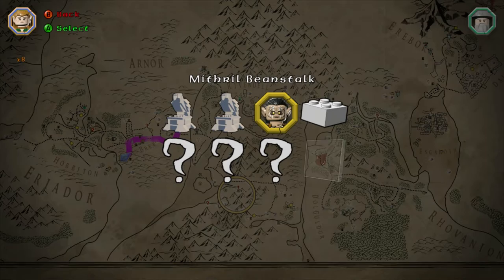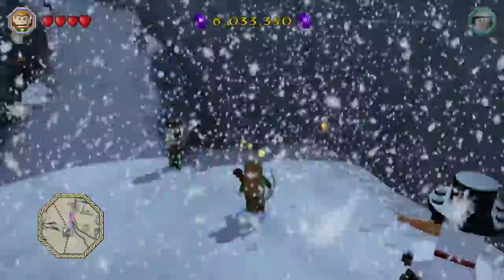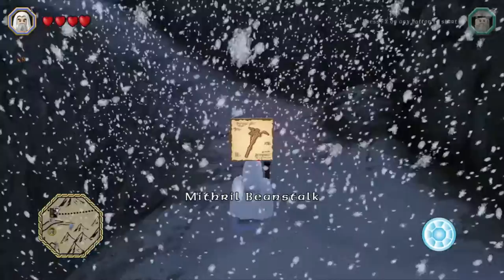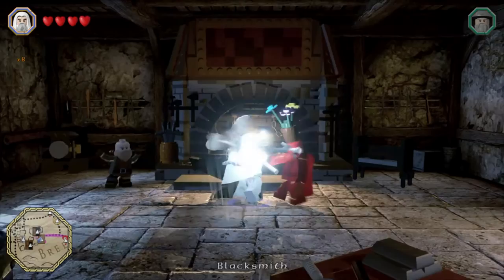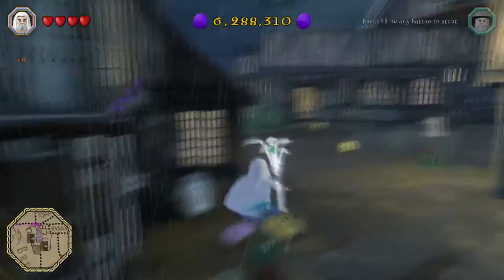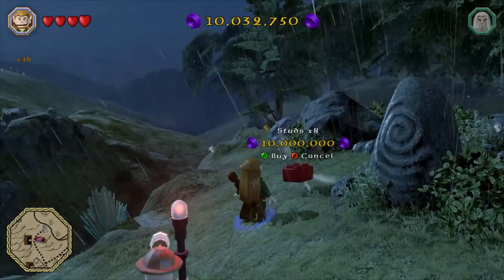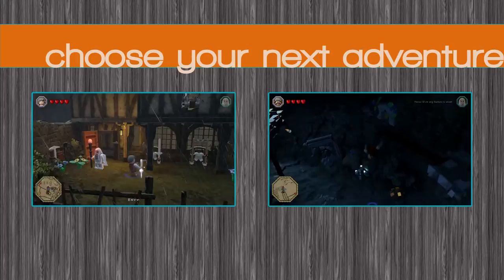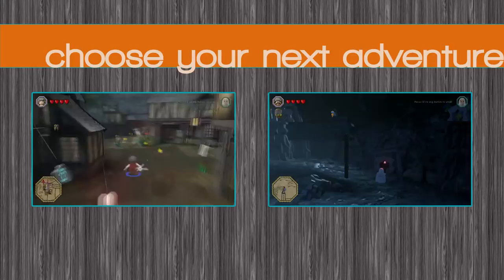Red Brick: Studs x8 - Mithril Beanstalk - Entire Quest Chain - Lego: The Hobbit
Right then. Studs x8. You'll need the Mithril Beanstalk, and also a quest chain. Obviously.
First up, Heirloom in the Making, which requires the Mithril Mushroom Crown and rewards the Super Slap Red Brick

Then Weighting for a Stranger, which needs the Megapult, and rewards the Attract Loot Red Brick (a winner). That'll unlock this, which lets you get studs x8.

Blacksmith Design: 0:00
Quest Chain: 1:00